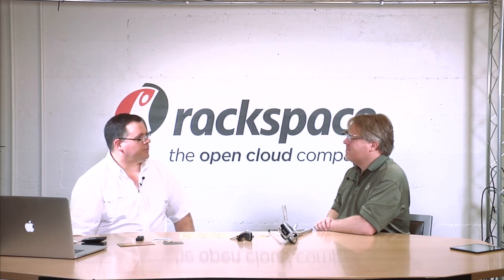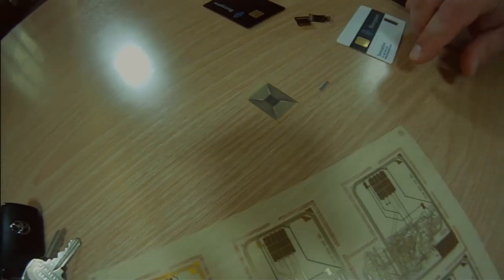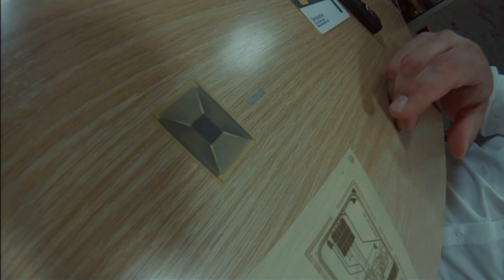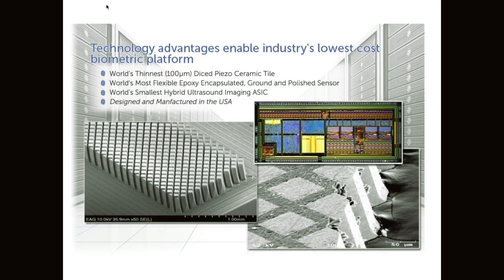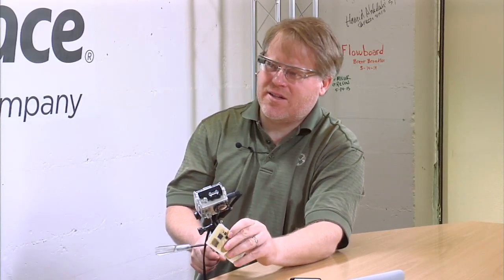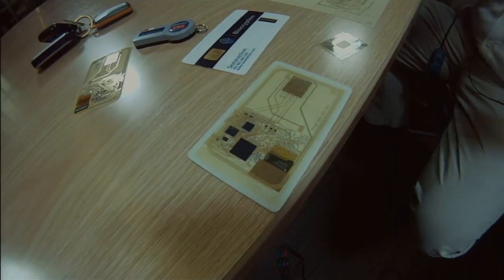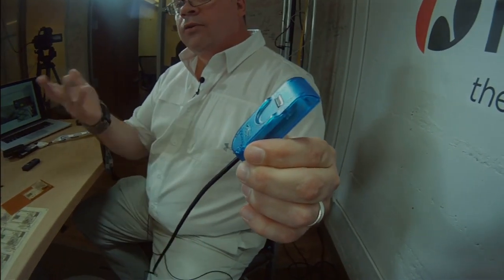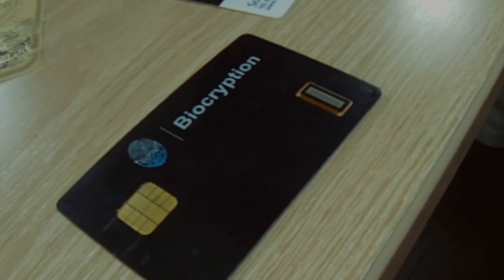Scoble put his finger on the pulse of biocryption security with Sonavation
Imagine a fingerprint sensor that combines uncompromised accuracy, extraordinarily low power consumption and durability in an incredibly thin design. Well, imagination meets reality at Sonavation. Through the use of ultrasound technology, similar to that used in medical applications, Sonavation delivers a level of accuracy in fingerprint imaging previously unavailable in the biometrics industry. Sonavation combines that level of accuracy in the industry's thinnest and most durable design with power consumption up to five times less than the industry competition, making it the ideal solution for Mobile Phone, PC and SmartCard applications! Thinner than a postage stamp, the applications for Sonavation fingerprint sensors are limitless. A new age of biometrics applications has arrived.